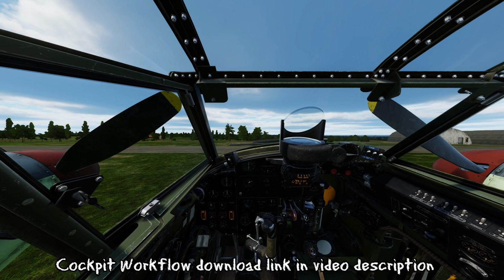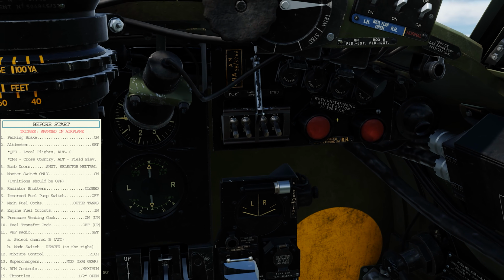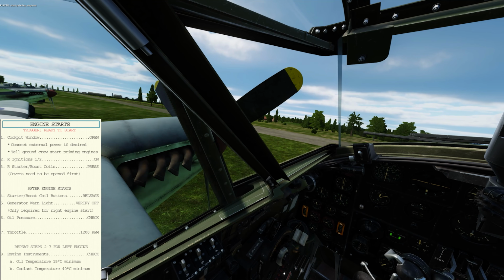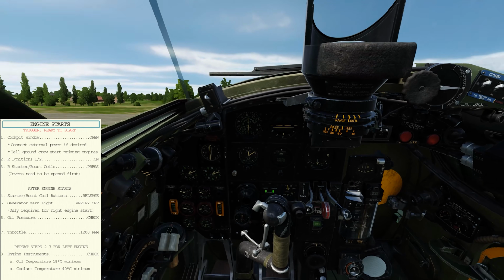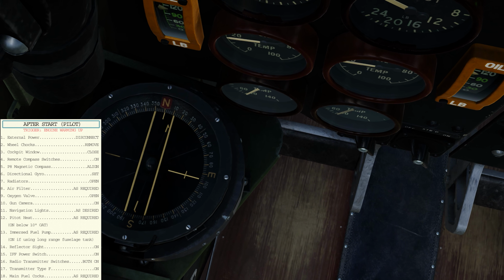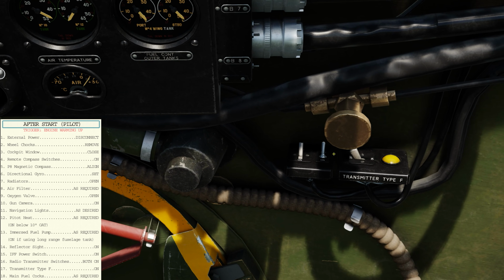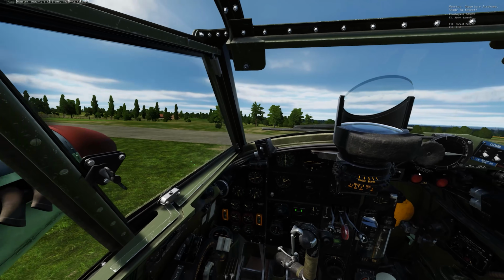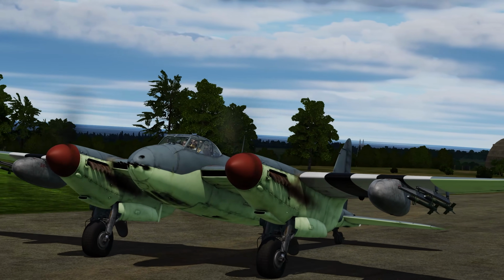DCS Mosquito Mk.VI - Cockpit Flows, Startup, & Taxi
This lesson teaches you how to use "Cockpit Workflows" to startup and taxi the DCS Mosquito FB Mk. VI.

"Commercial Pilots"
D Drake, SmellyFella

"Private Pilots"
Gosling, SCG Tigzy, Warfare Institute, N Wicker, Pekiti, G Flansburg, AV8R,
Bill, Niteowl, G Lhoest, Magpie, D Hutchison, Sigma, Heinrich, , M Jaspers,
M Freeman, J Welch, C Francisco, J Lerias, K Makk

"Student Pilots"
Roger Meatball, Peregryn, Utopioneer, P Angelopoulos, ShamrockOneFive,
T Gordon, D Speare, Wouter, Andy, R Goldblatt, S Elder, Bluenoser, RasterOp98, Nadelbaum, Bbonus, A Bullock, C Stokes

Chapters:
00:00 Introduction
00:16 Before start
01:56 Engine start
03:52 After start
06:02 Pilot's Notes
06:34 Taxi